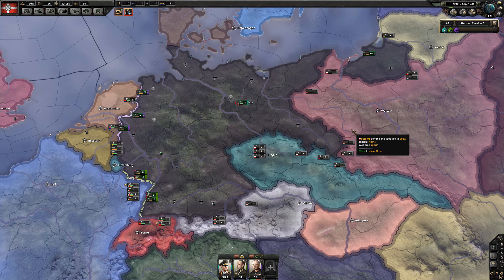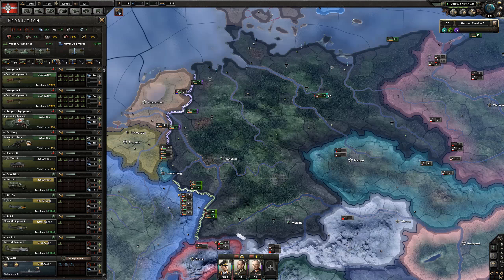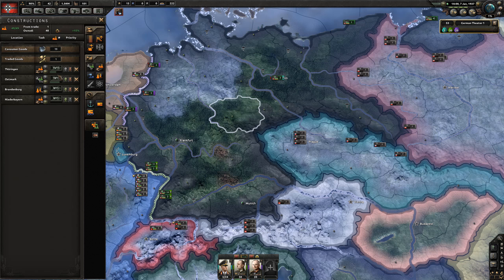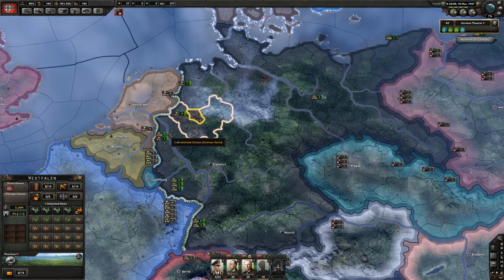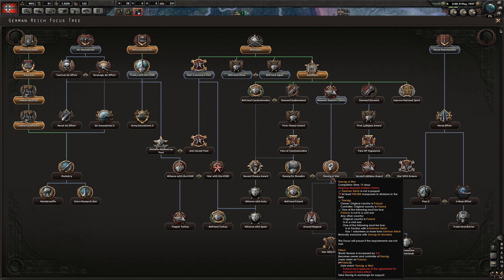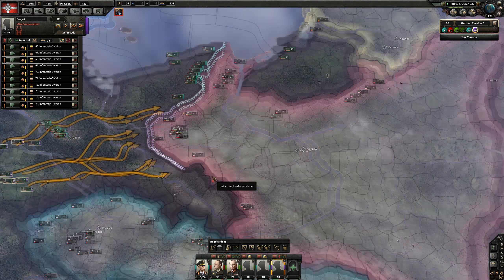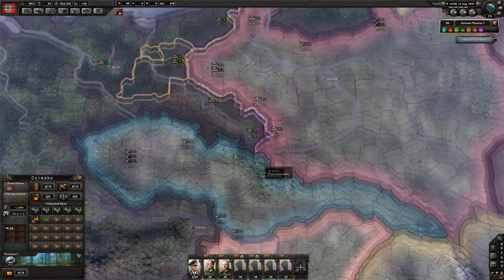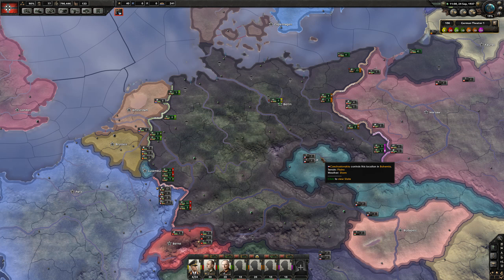Hearts Of Iron 4 : Germany : Making Plans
G'day Guys,
Welcome to Hearts Of Iron 4, Today we are starting a new series and we are going to be playing as Germany, the plan is to do about 20min parts and not to really rush things. the videos will be released every 2 days which allow you guys some time to post comments and i can read and listen to your advice before recoreding the next part. thanks for watching as always